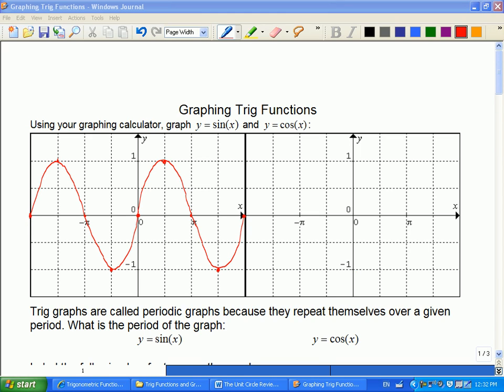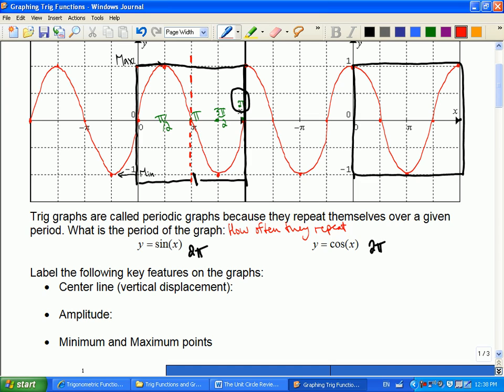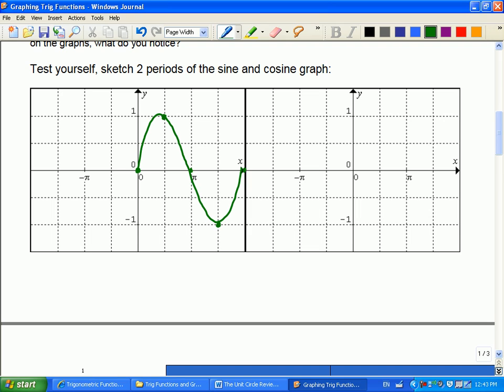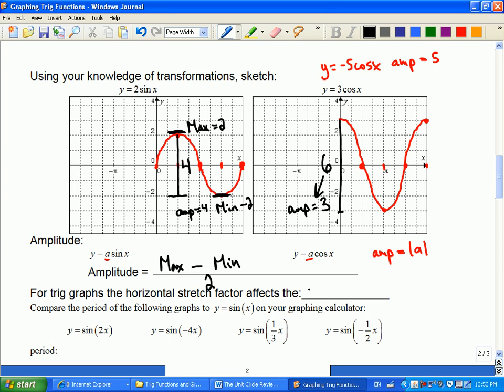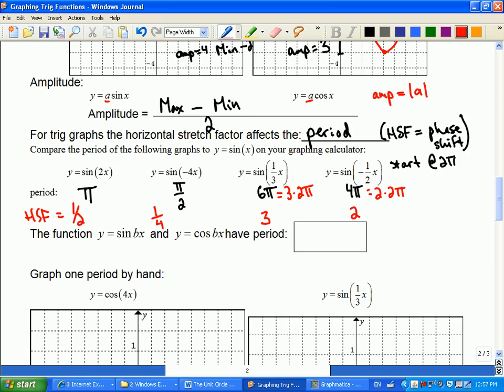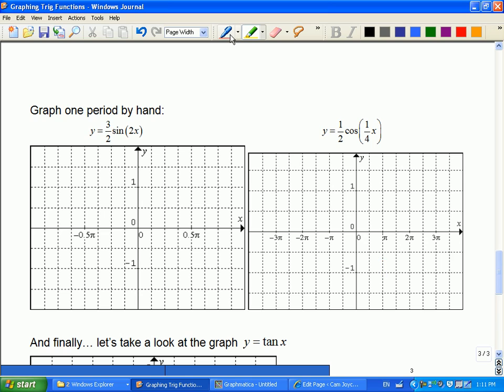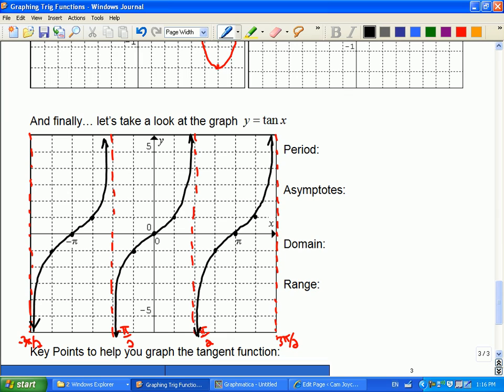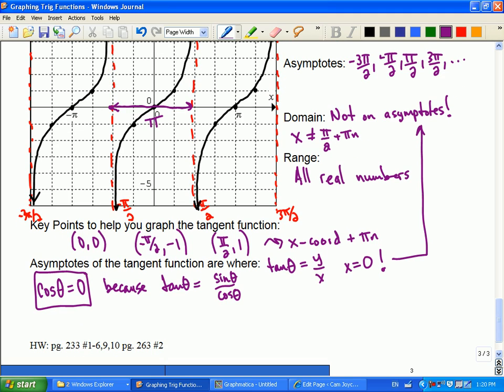Mr Joyce - Pre Calculus 12 - Graphing Trig Functions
In this lesson we take our first look at graphing trig functions. We also try a couple of transformations, just vertical and horiztonal stretches (changing the amplitude and phase shift)... I made a mistake when I called the horizontal stretch factor the phase shift. The phase shift is coming up in the next lesson, when we discuss horizontal translations.